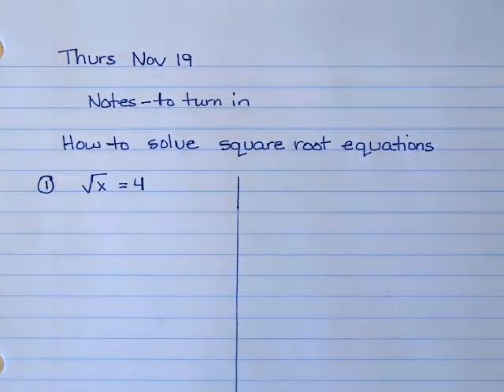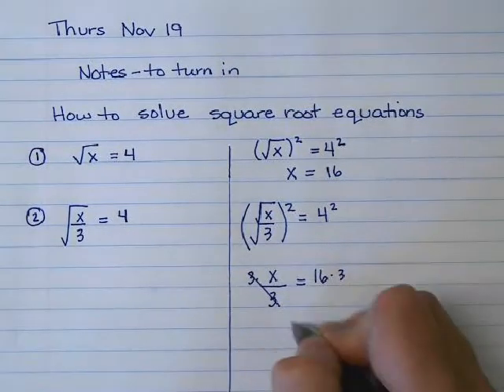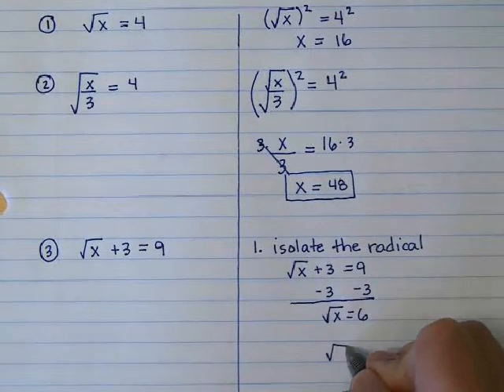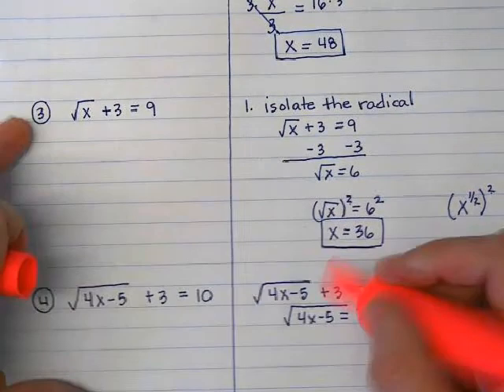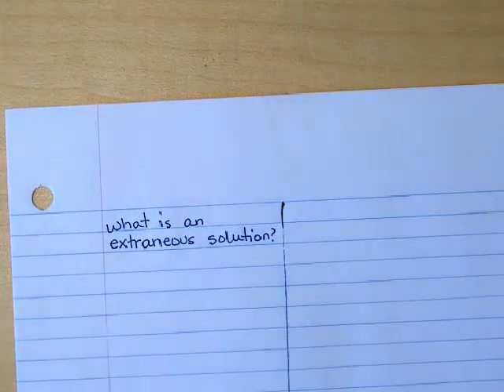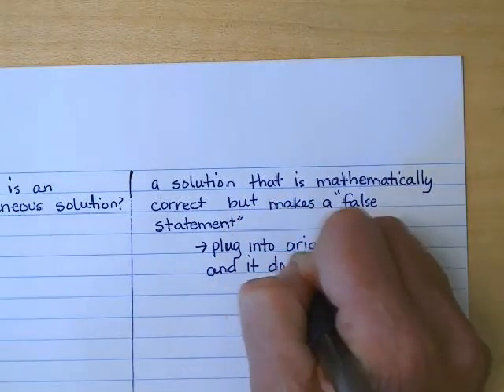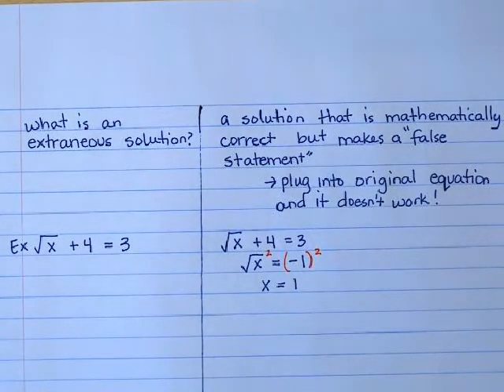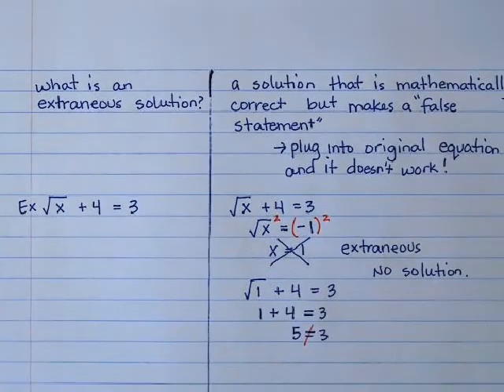Solving square root problems part 1